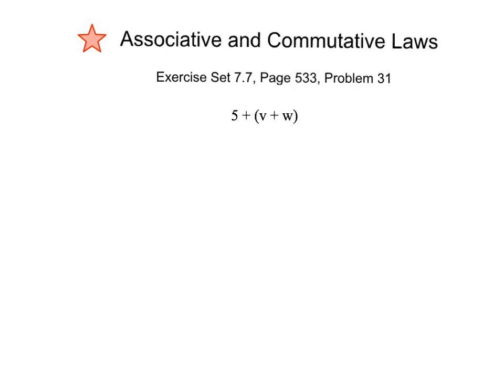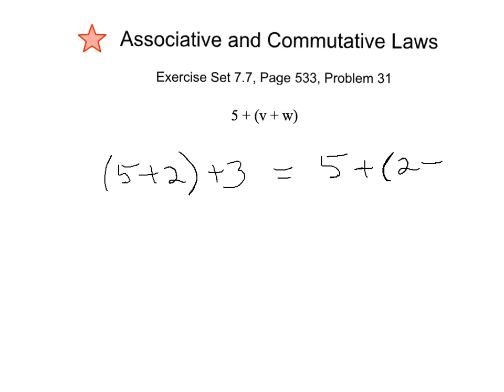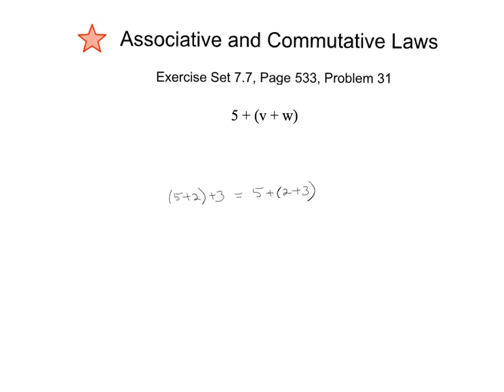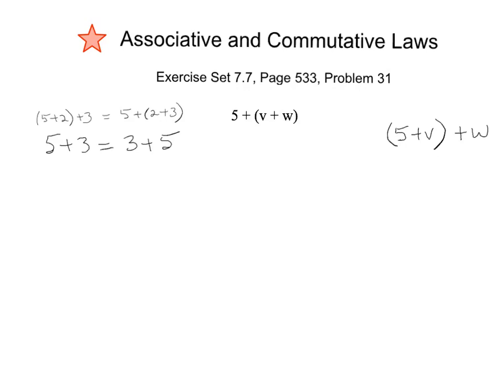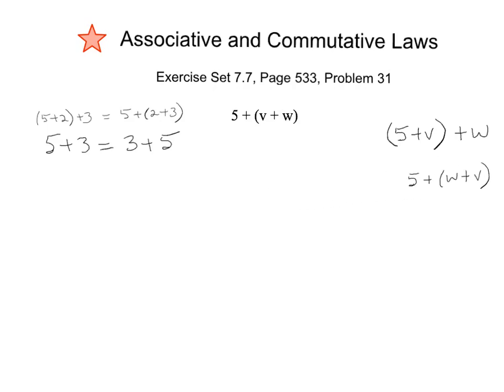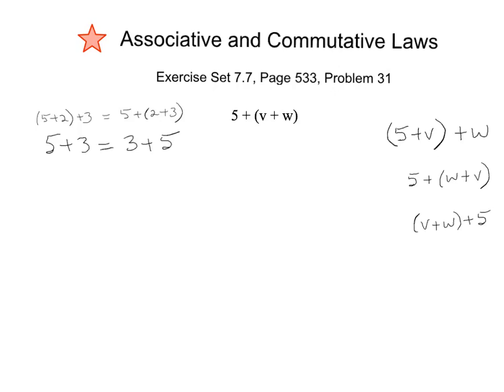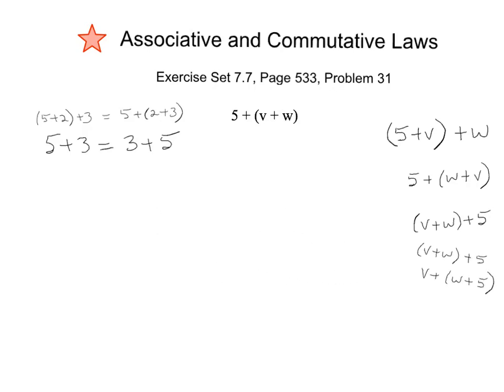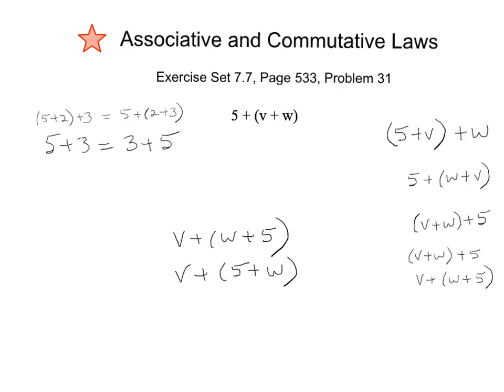m02 L02 p532 31